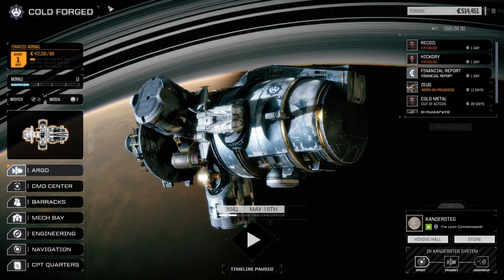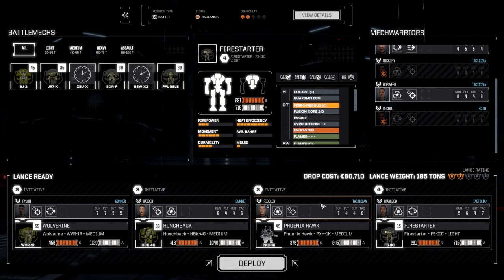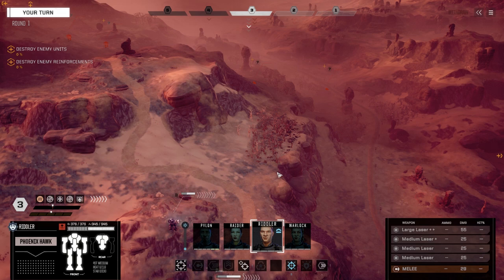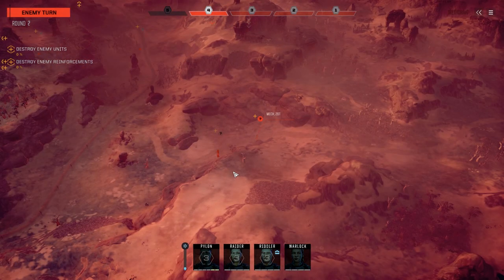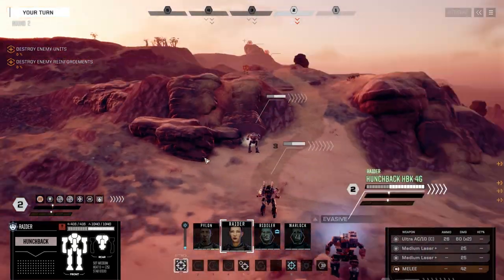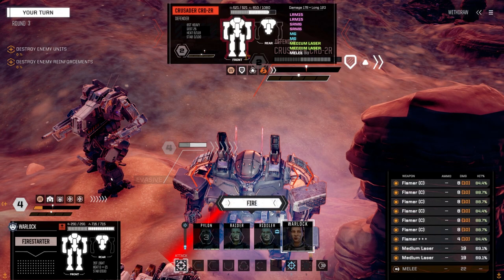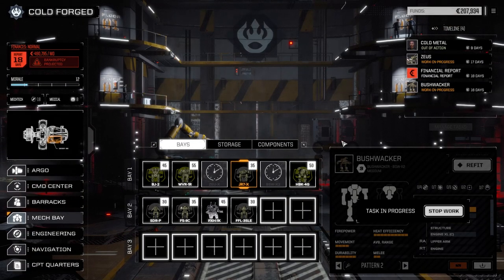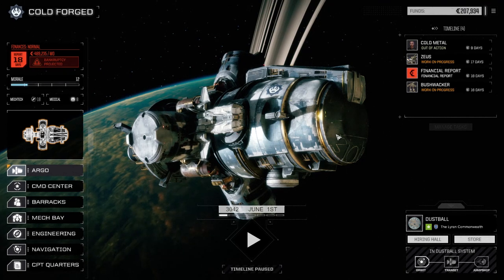Roguetech - COLD FORGED - Ep60